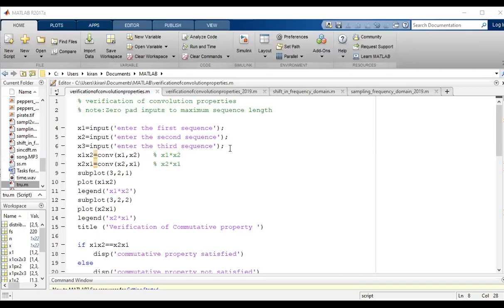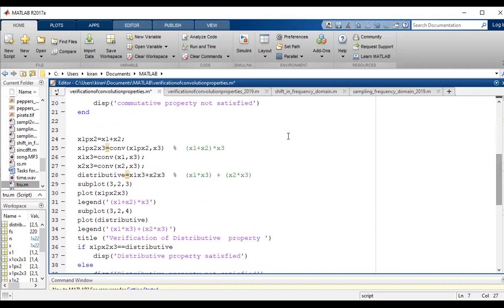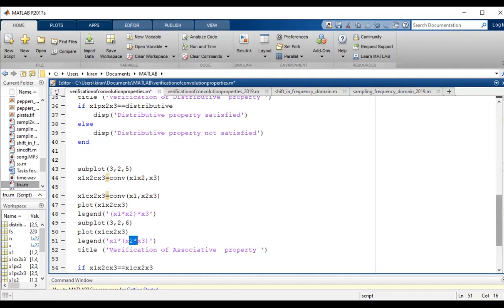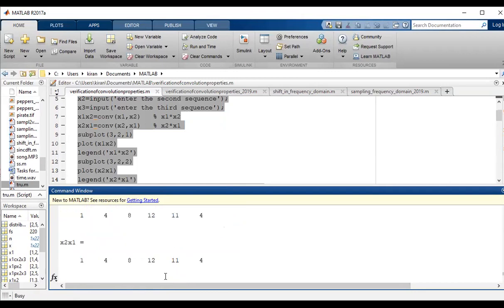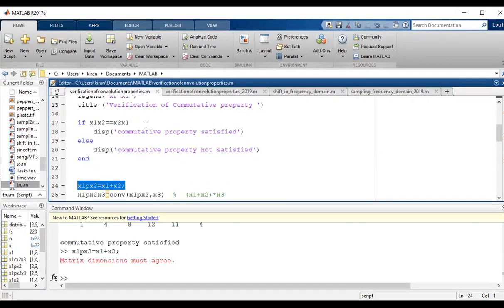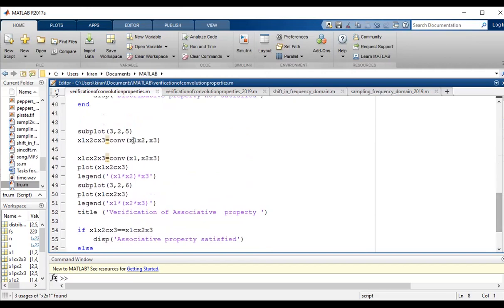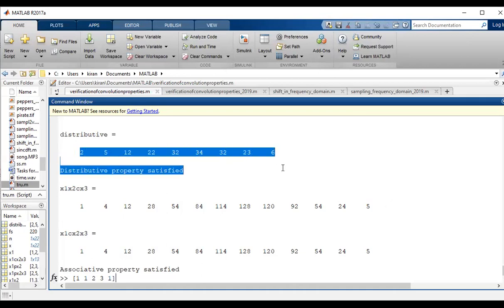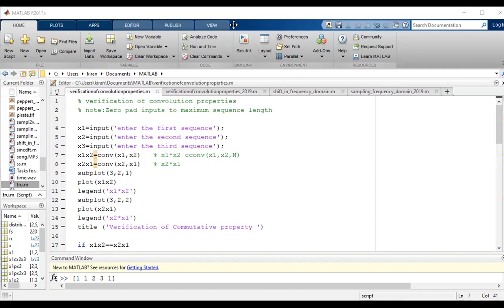18ECL57 | DSP LAB| Verification of Convolution Properties